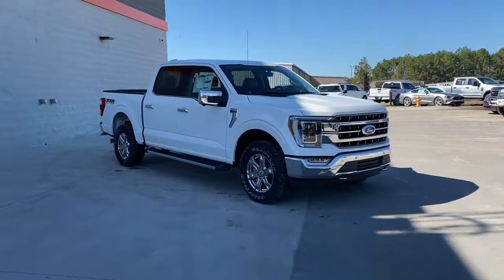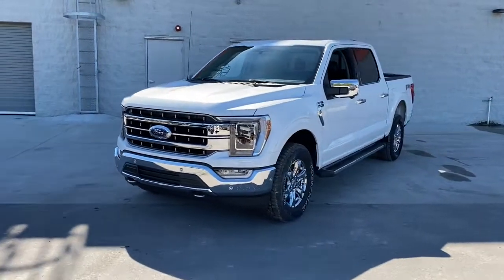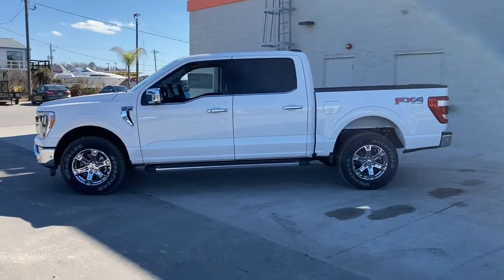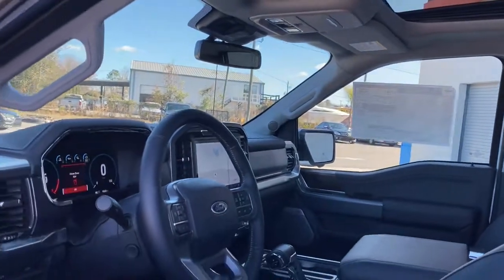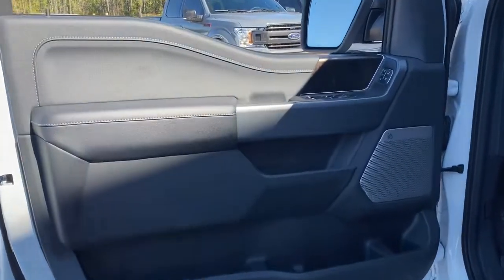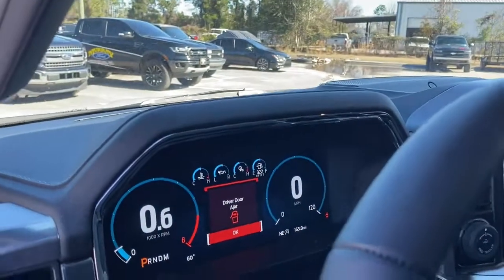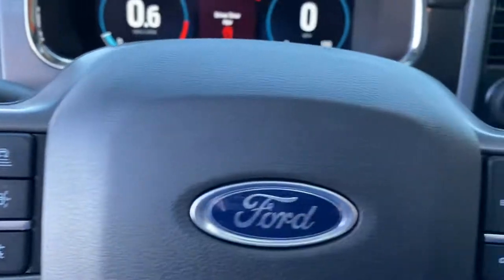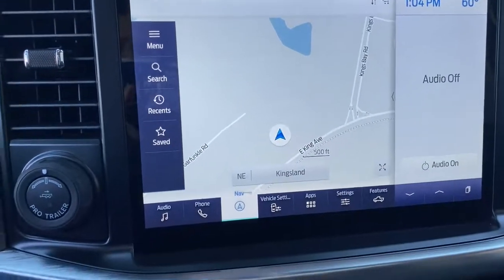2021 Ford F-150 Jacksonville, Orange Park, Gainesville, Ocala, Kingsland GA MFA22314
White New 2021 Ford F-150 available in Kingsland, Georgia at Murray Ford of Kingsland. Servicing the Jacksonville, Orange Park, Gainesville, Ocala, Lake City, FL area.

15 YEAR/ 150,000 CERTIFIED NATIONWIDE WARRANTY COMPLIMENTARY WITH PURCHASE.brbrFactory MSRP: $66,715 White Metallic 2021 Ford F-150 Lariat $1,500 off MSRP! 4WD. Price includes: $1000 - Ford Credit Retail Bonus Customer Cash. Exp. 03/31/2021 $500 - F-Series Retail Customer Cash. Exp. 03/31/2021